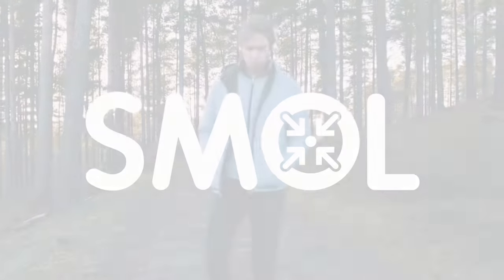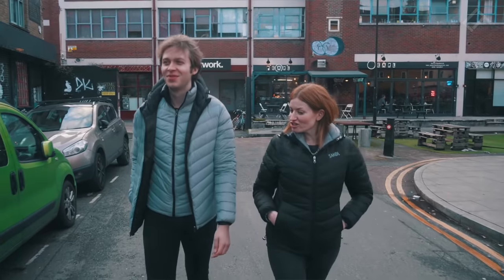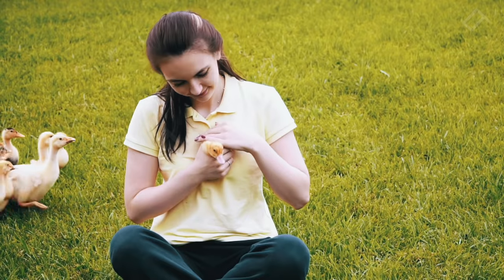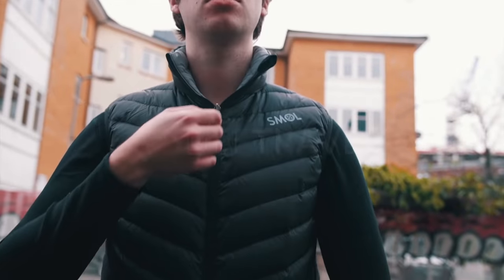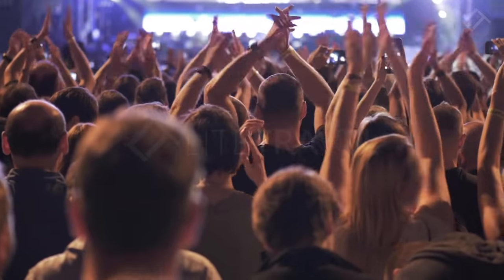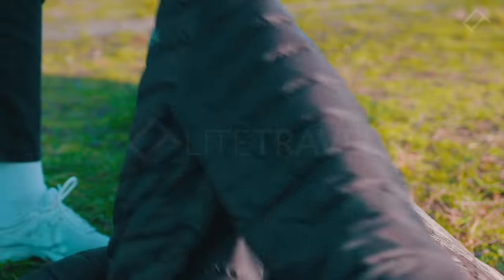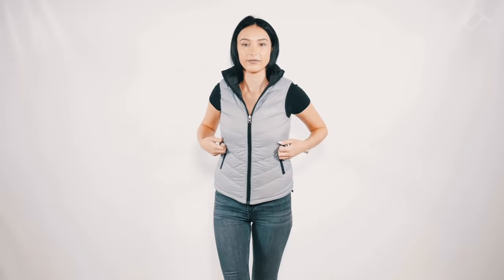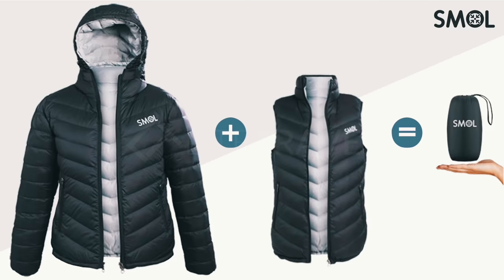SMOL: A 6in1 All Weather Reversible Jacket That Packs Small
SMOL is a super warm jacket and vest that's reversible, connectable, packable, lightweight, wind proof, washable and animal free.